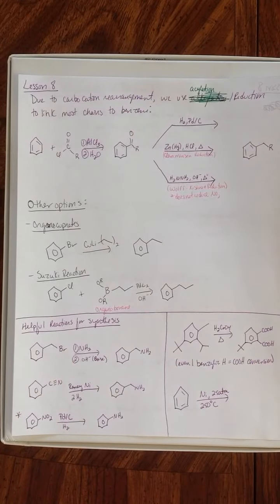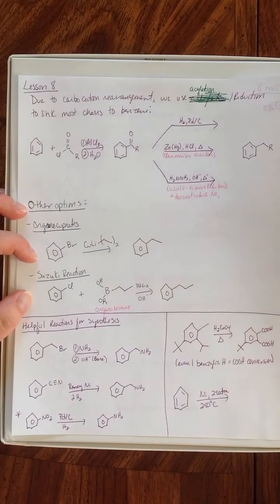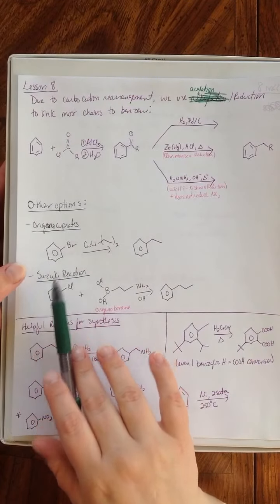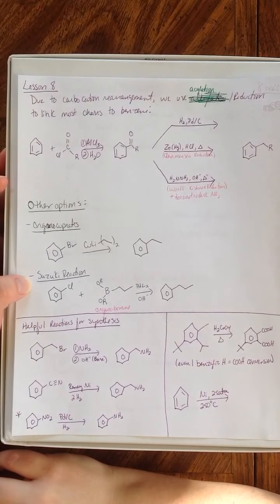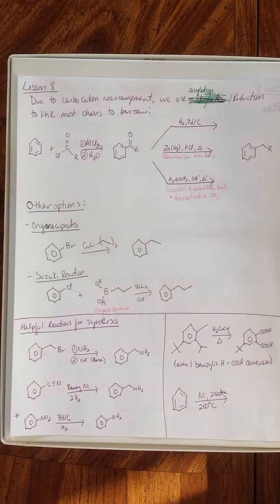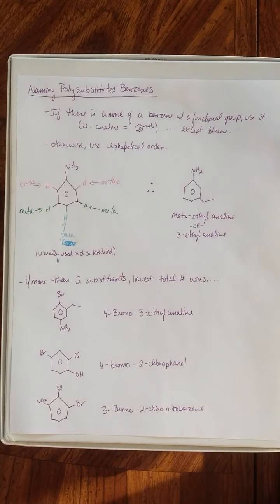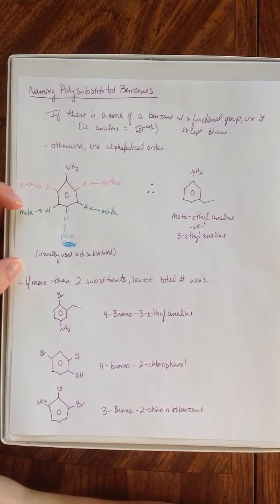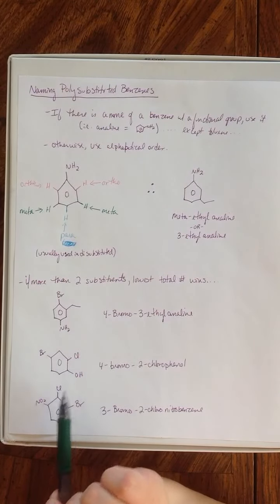Orgo 2 Lesson 8 more reactions/exclusions with Benzene